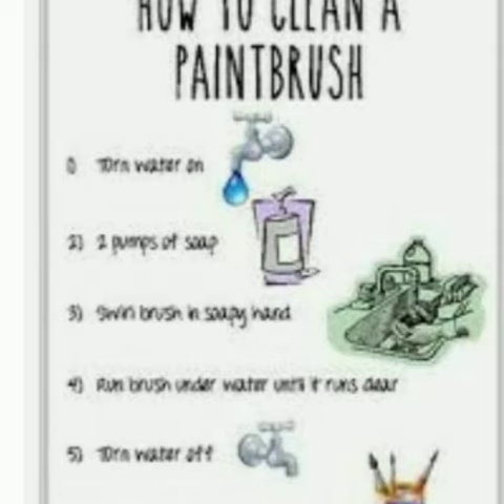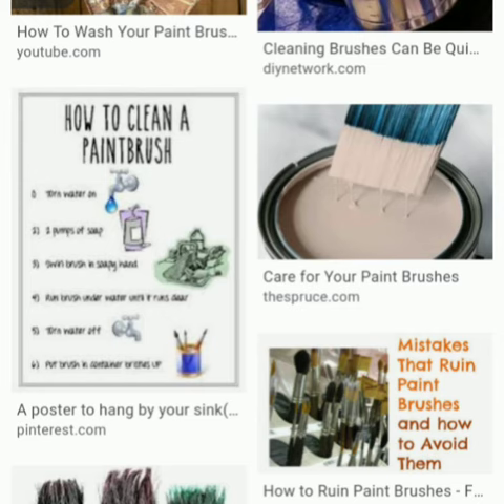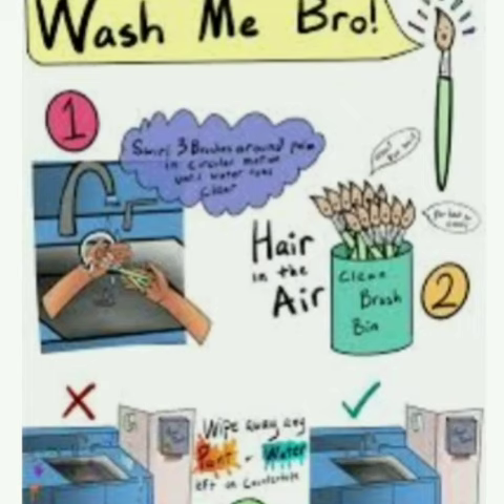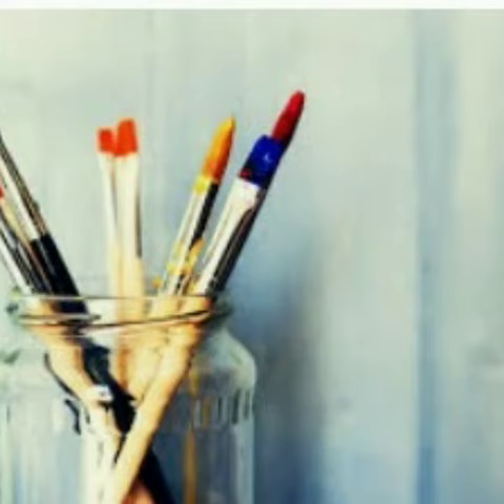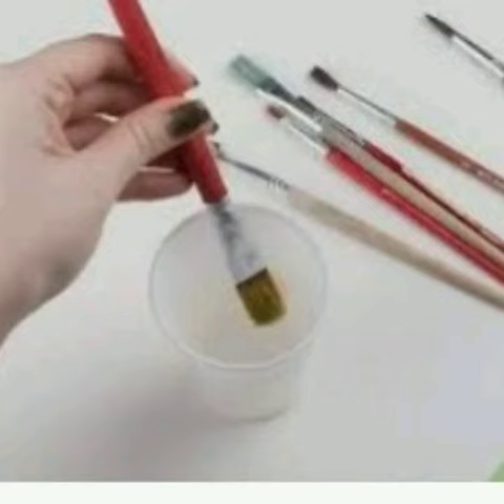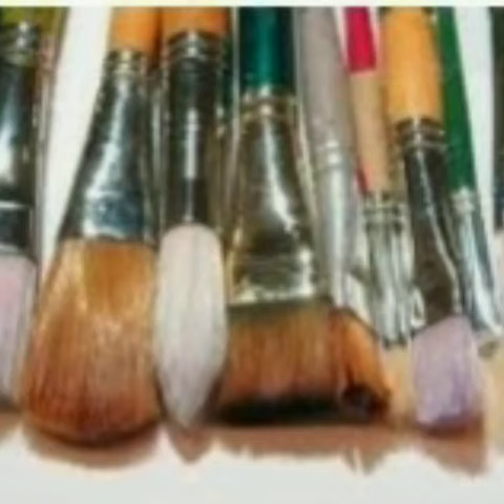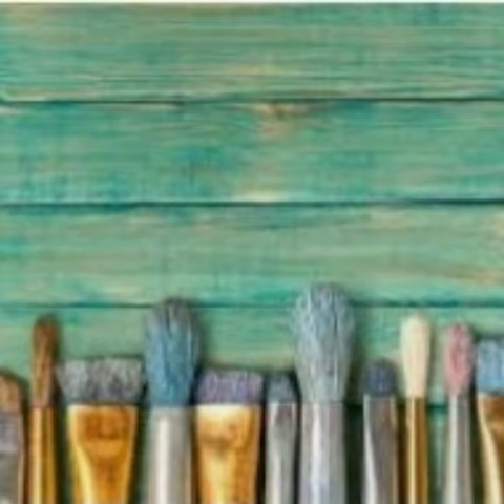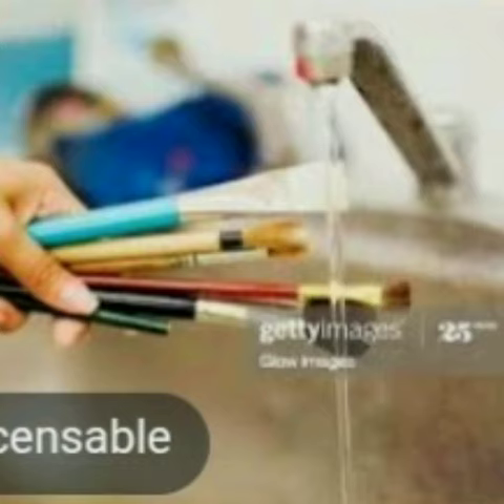How to wash your paint brush 😃😃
Musician: @iksonmusic